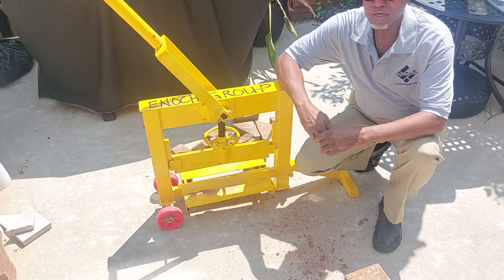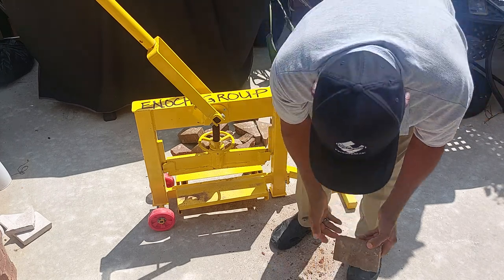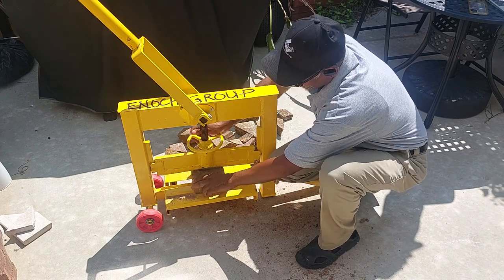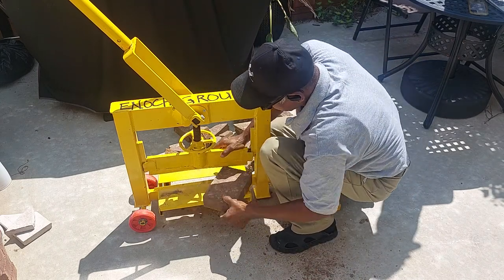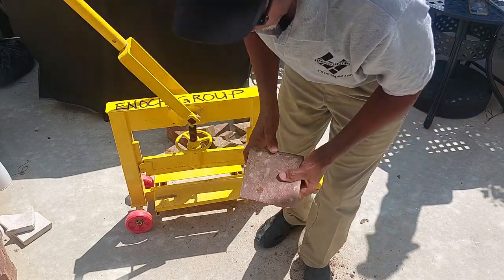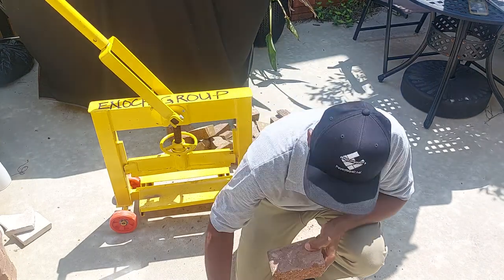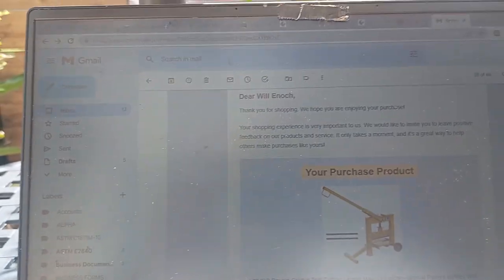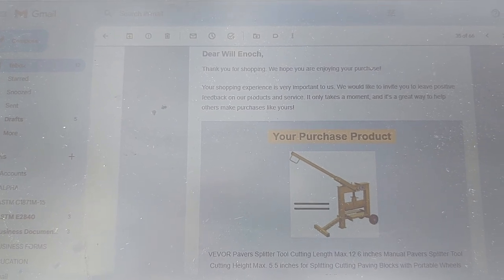Brick Paver Repair Houston Reviews VEVOR Paver & Block Splitter Out of 5 - ***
Interlocking Pavement System Specialist reviews the VEVOR paver splitter.

Paver splitters are not intended to replace a diamond blade saw.

Certain splitters can be adjusted to accomomdate an 8 inch thick Segmental Retaining Wall (SRW) block.

Review rating out of 5 - ***